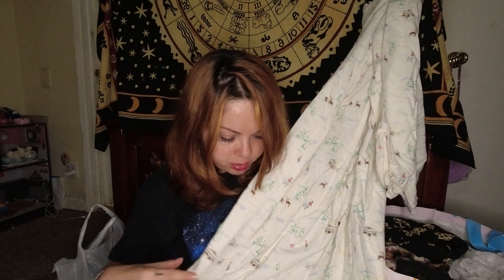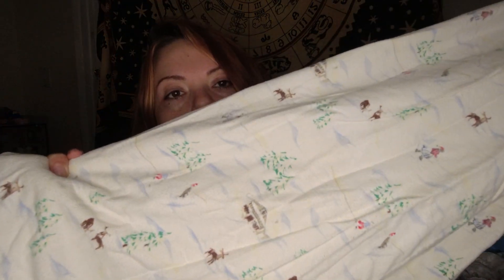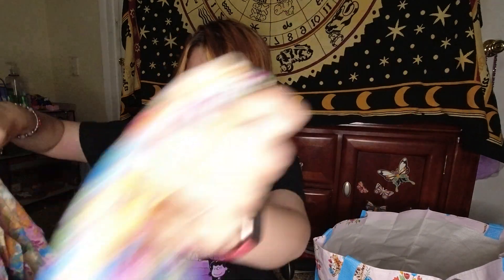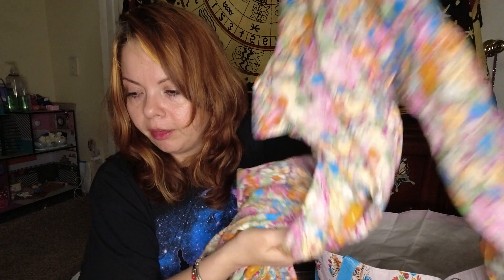A Badwill Outlet haul to resell online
This was pre recorder .I felt very emotional drained thanks to the eclipse season and mercury retrograde, but I'm now feeling more balanced 😌😅

 See ya l8r!

Ebay Store: Livelifelovely11